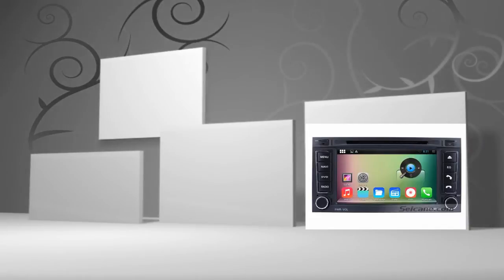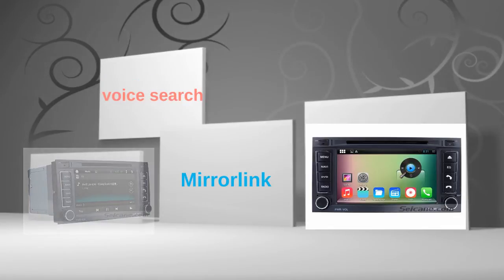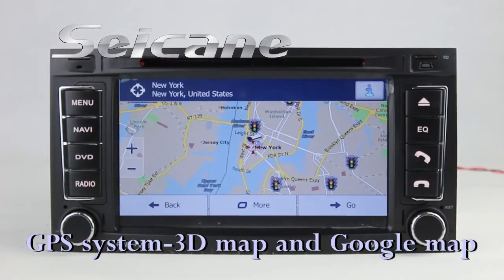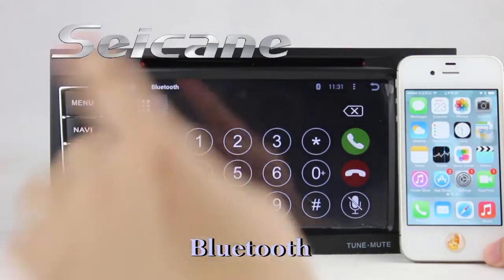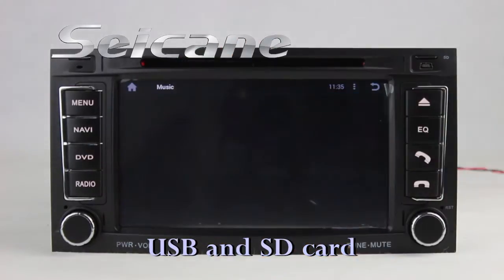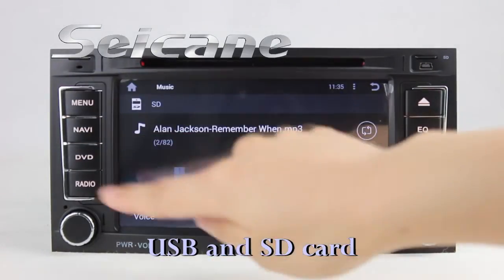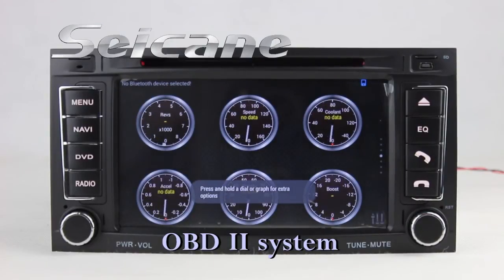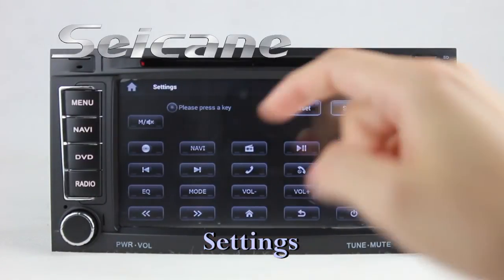2003-2011 Android 4.4 VW Touareg Navigation System Stereo with USB Port WIFI DVD BT CANBUS Radio RDS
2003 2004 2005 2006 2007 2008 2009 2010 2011 Android 4.4 VW Touareg navigation system stereo with USB port WIFI DVD BT CANBUS radio RDS.
This car stereo has 7 inch 1024*600 HD multi-touch digital capacitive LCD screen which supports 1080P HD video.
Functions: GPS: It has built-in navigation system for maps with voice prompts, cursors, road planning and so on.
3G/WIFI: It has WIFI module for direct connection to WIFI wireless hotspots and supports optional 3G dongle.
DVD: It has anti shock memory and last position memory feature; it supports 1080p HD video and DVD/DIVX/MP4/MP3/MP2/VCD format.
Car speed DVR: It supports car speed DVR to record driving video in real-time. You can playback the video in it directly.
OBD II: It supports OBD II car diagnostic system to monitor the car's throttle position, air flow and so on.
It also support Bluetooth, TV, rearview and so on. Know more and get it with discount now.